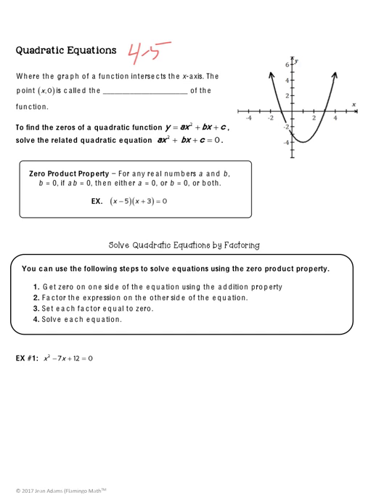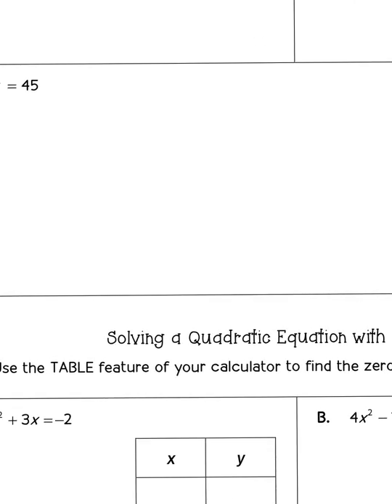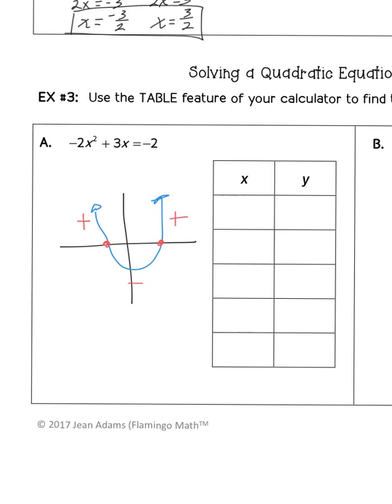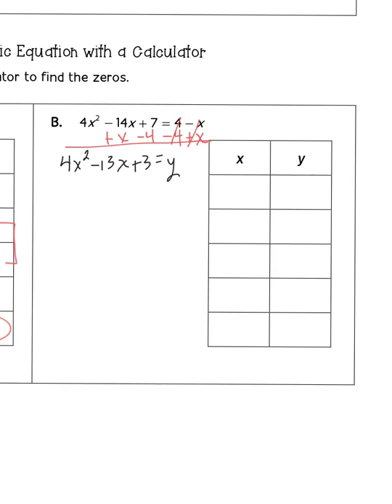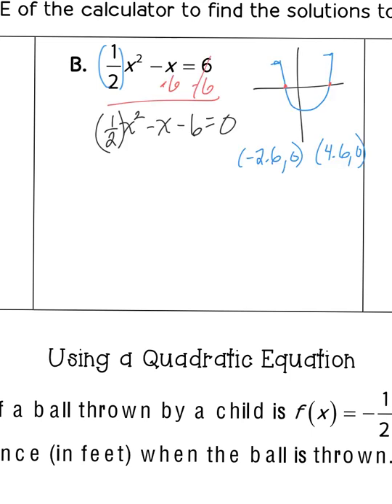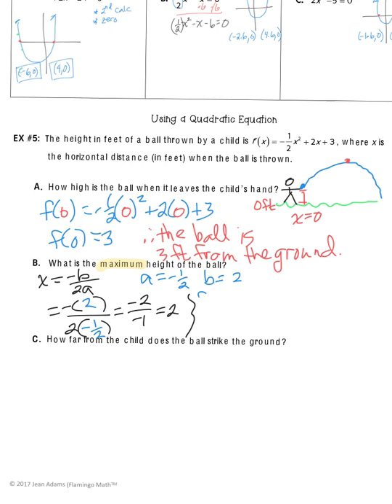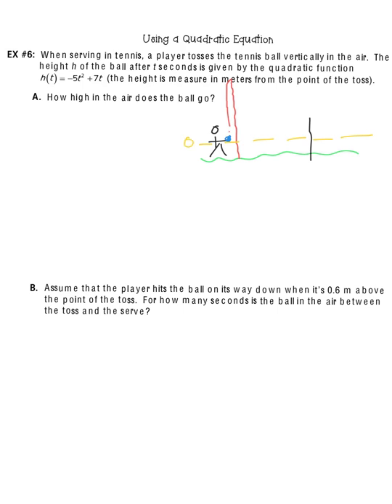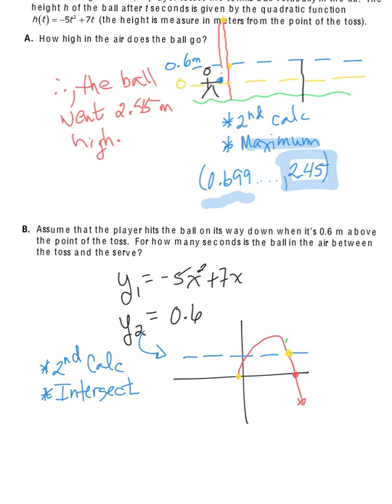Alg 34 - Lesson 4-5